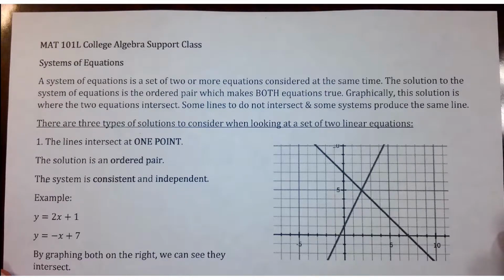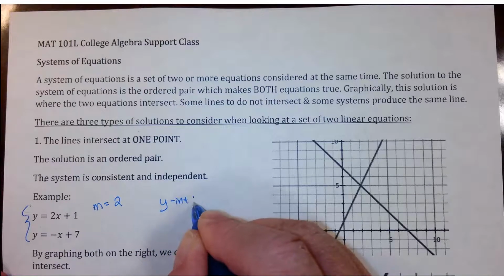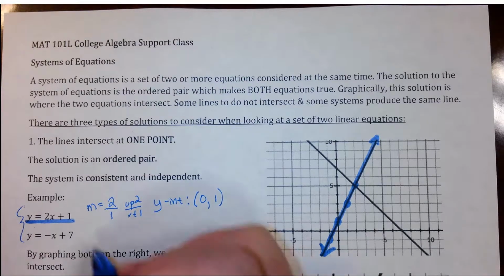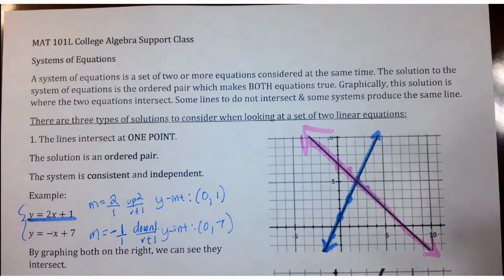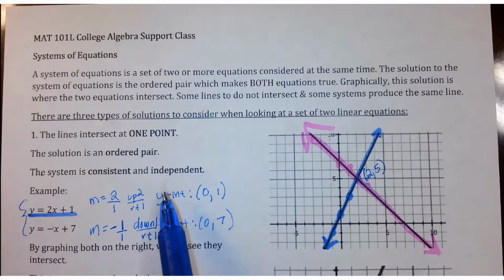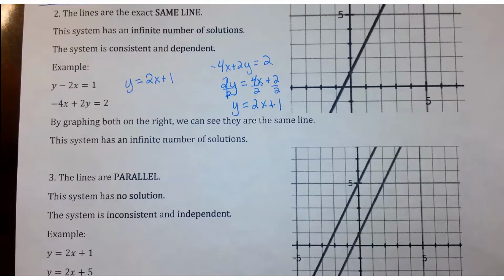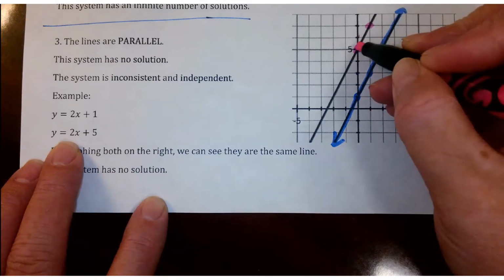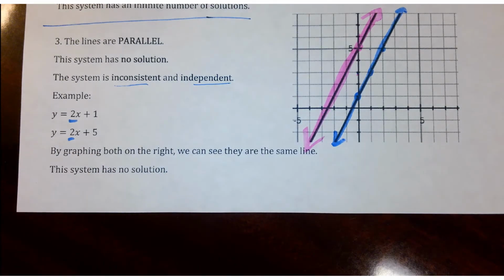Three Options for Systems of Linear Equations